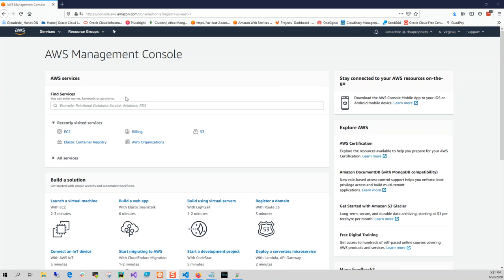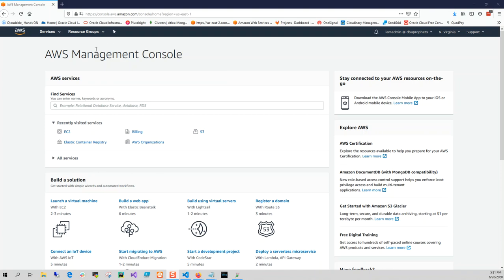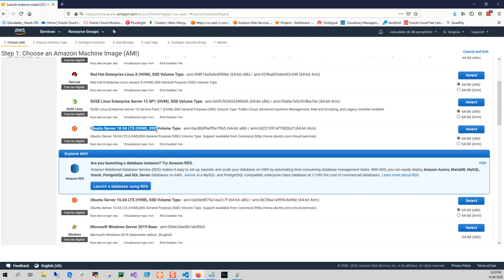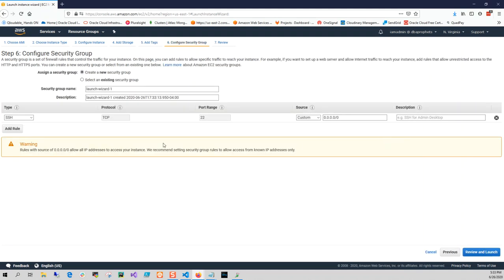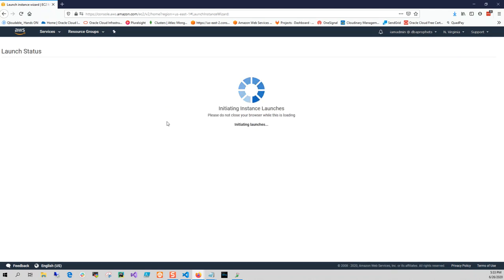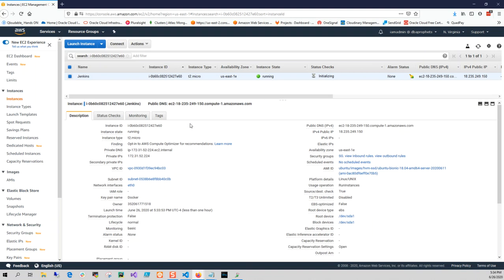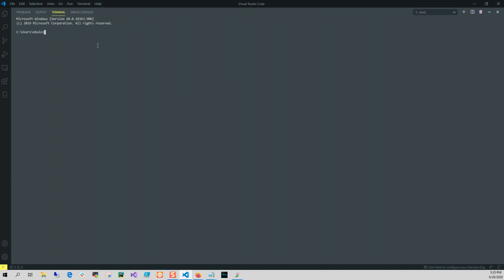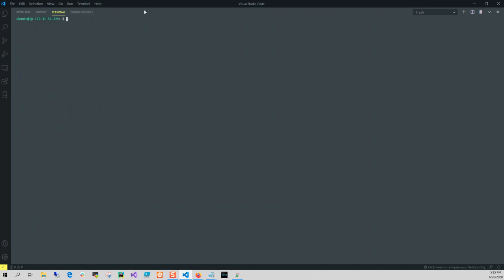How to create an Ubuntu Server in AWS Console